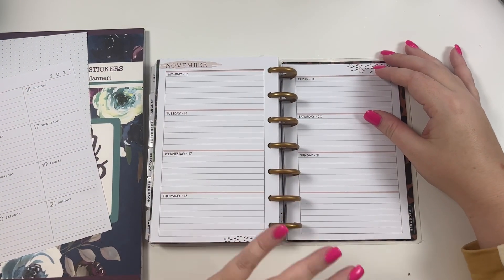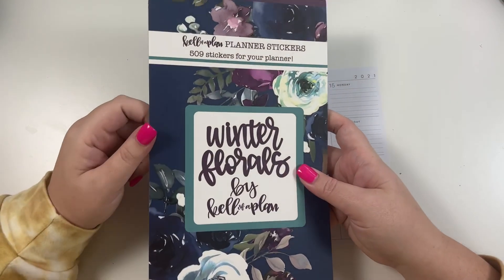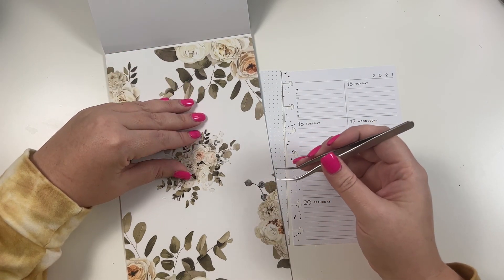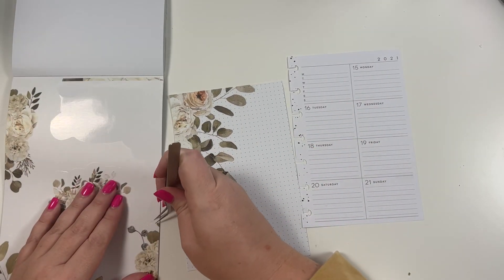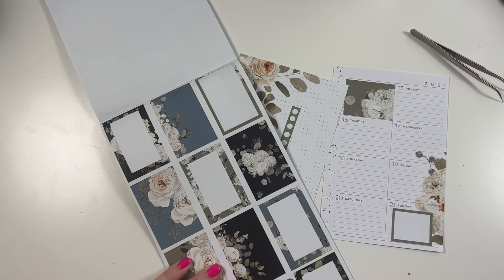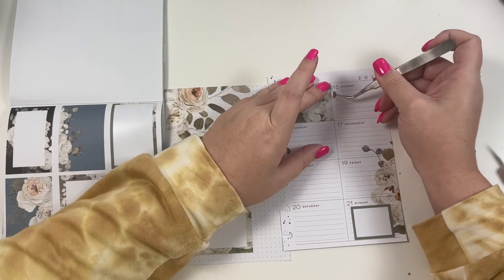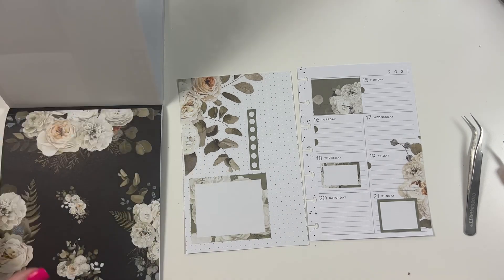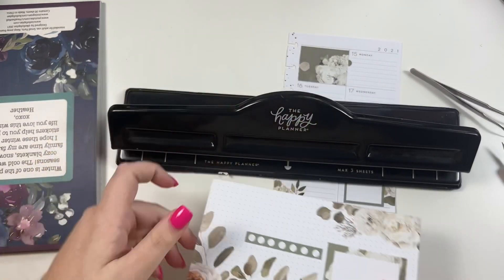Plan with Me- Mini Happy Planner- November 15-21, 2021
In this video, I am planning for the week of November 15-21 in my mini Happy Planner. I am using our newest sticker book- Winter Florals!! This sticker book releases on Friday, November 19th at 10:00 am central The full flipthrough will be on my channel on Tuesday, November 16th.

→  Happy Mail
Heather Kell
Hurst, TX
76053